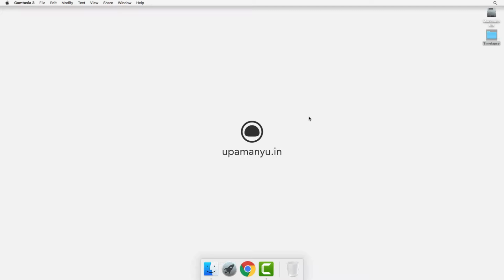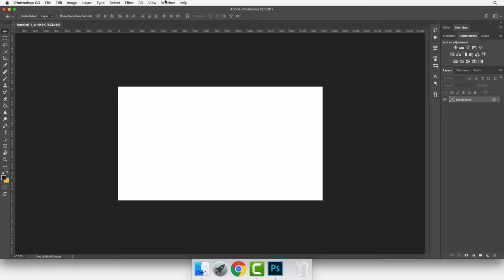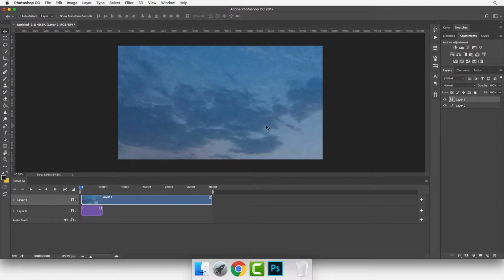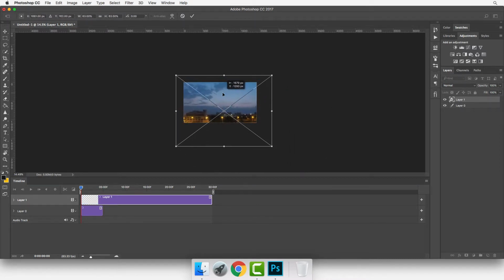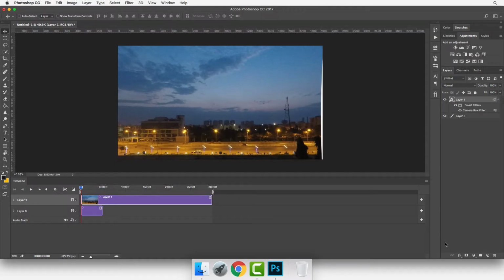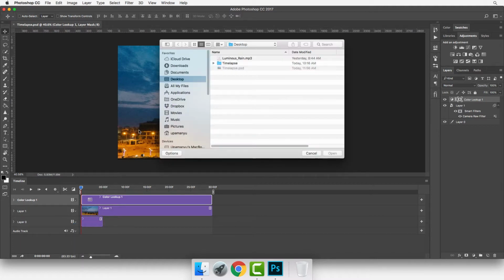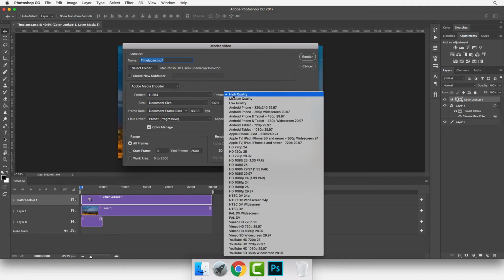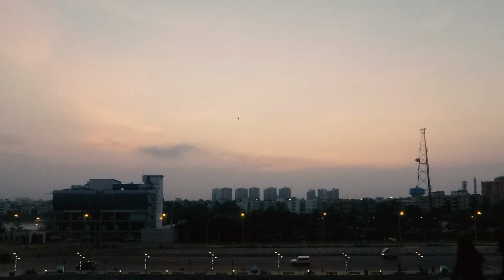Creating Beautiful Timelapses with Photoshop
Photoshop can be used as a powerful video tool, if its core powers are properly utilized. Learn to create beautiful timelapses using Photoshop.